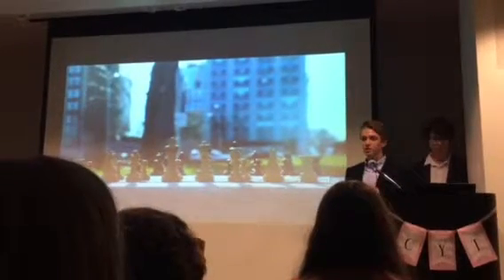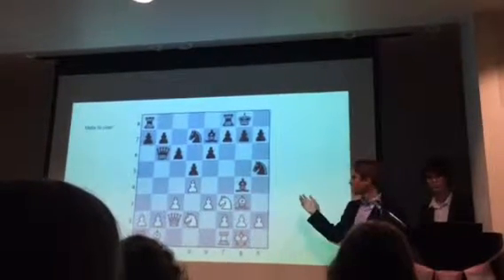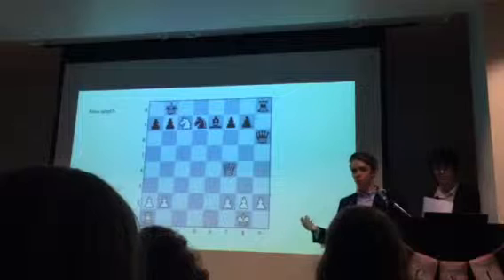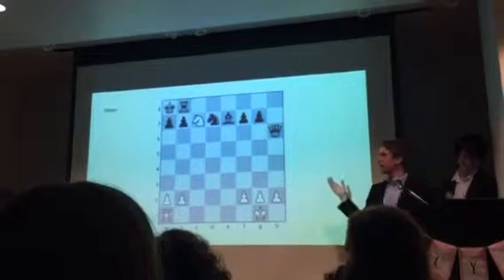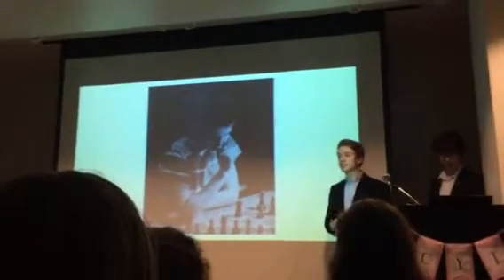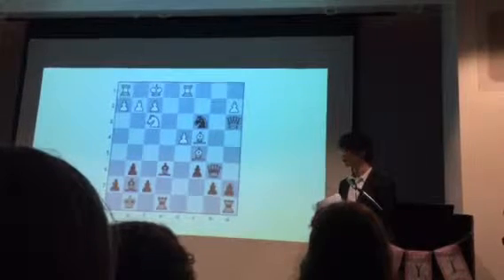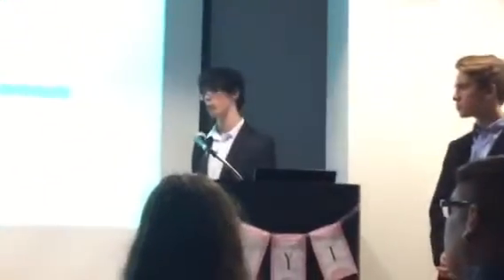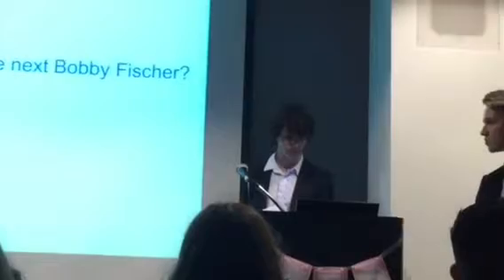Chess Institute of Chicago presentation